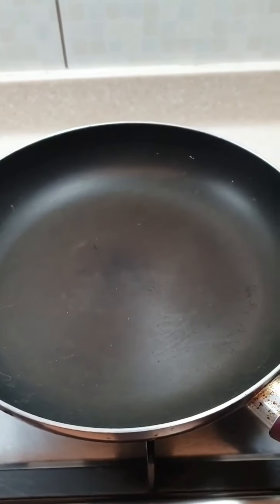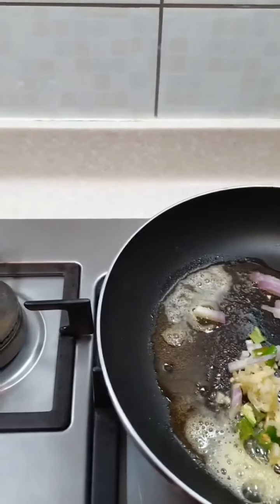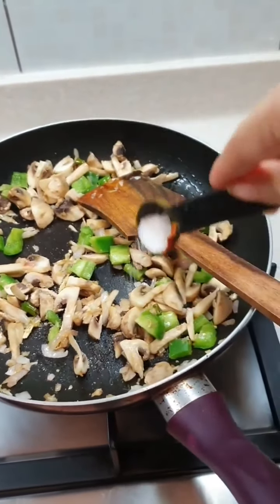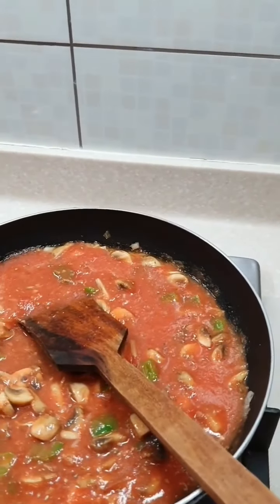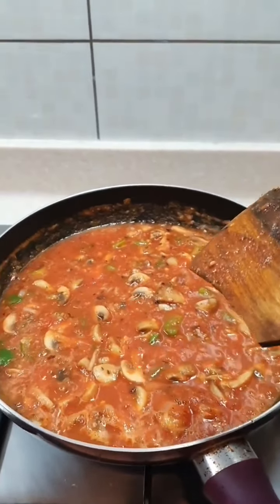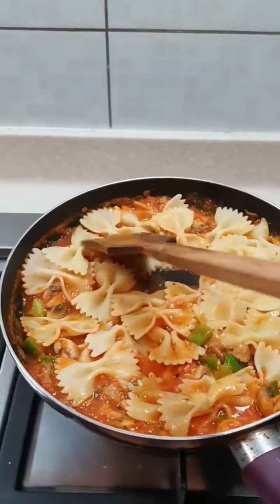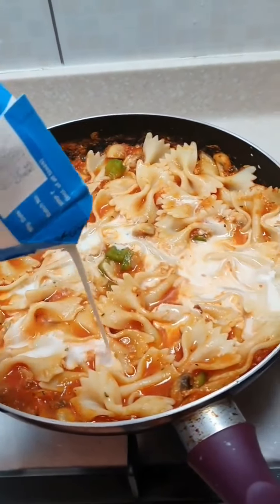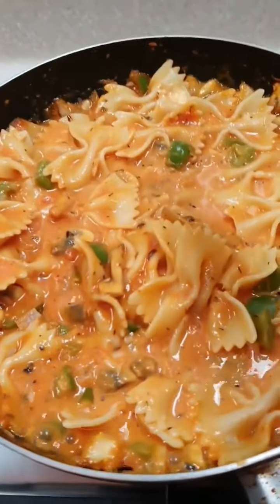vedhika cooking Pasta in PinkSauce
LATEST VIDEO OF Actress vedhika cooking Pasta in PinkSauce